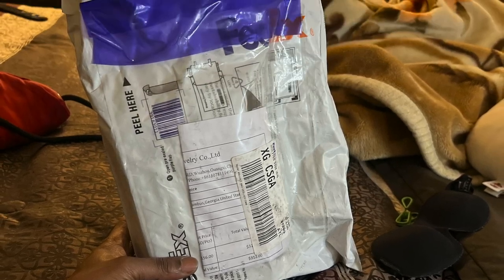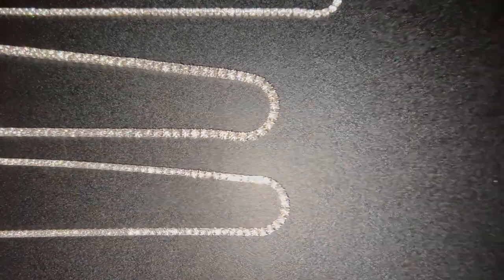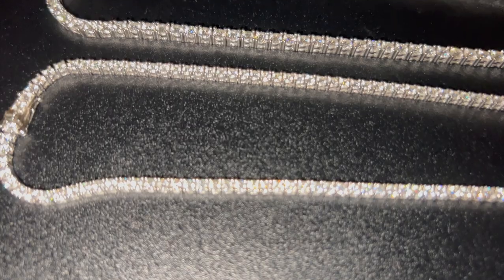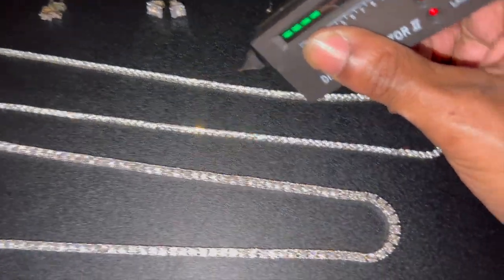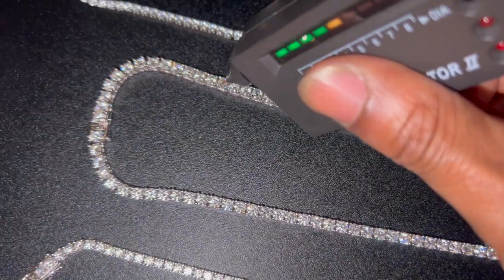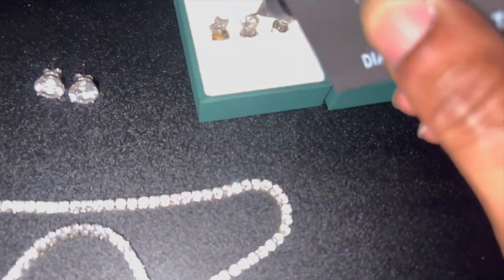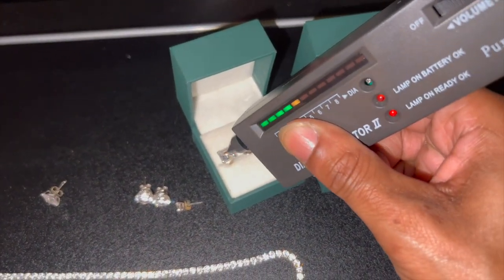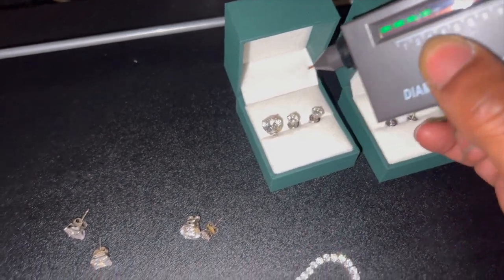2023!! Alibaba 🥶Tennis Chain 💎Review!! 3mm & 4mm !!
3mm Moissanite Tennis Chain
4mm Moissanite Tennis Chain

Both passed the diamond tester!
Good quality and shine.

Many vendors to explore and choose from!

What should I review next??